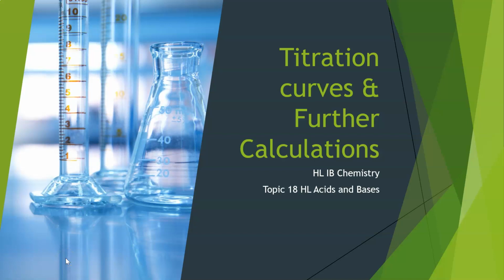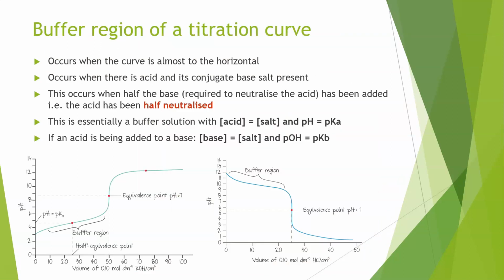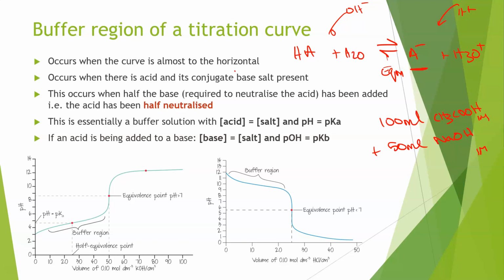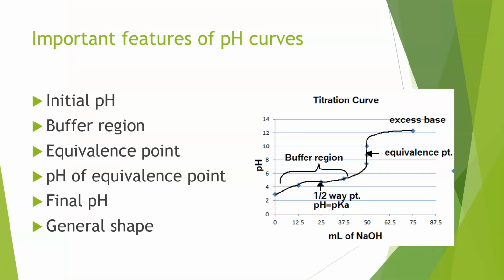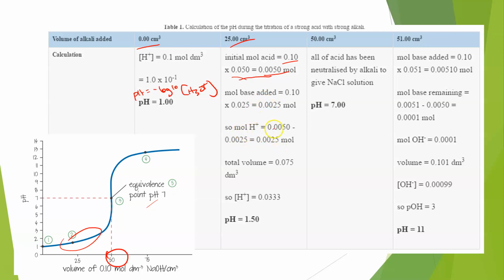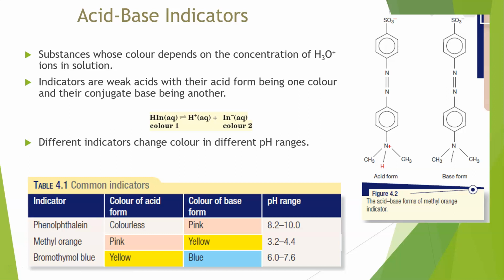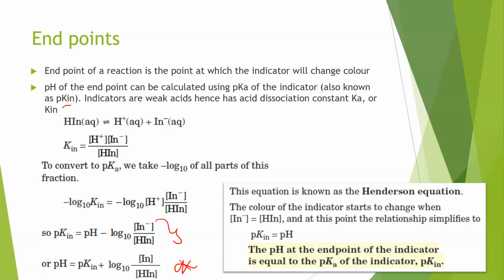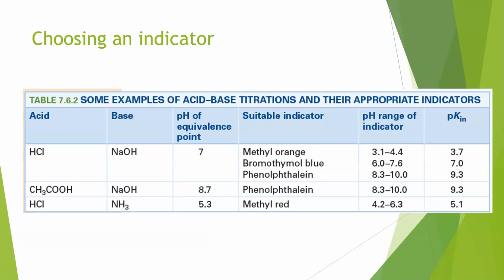HL AB 6 Titration curves and PkIn